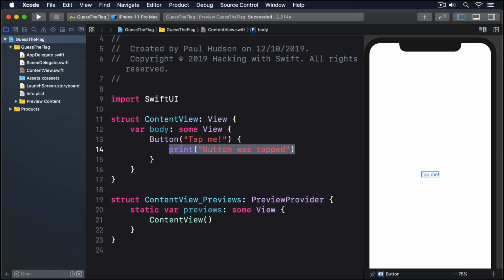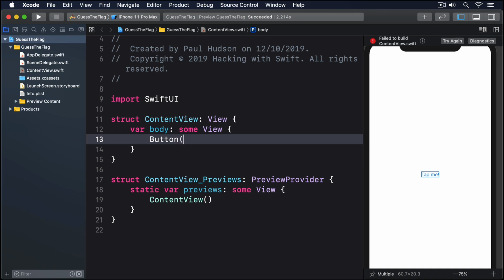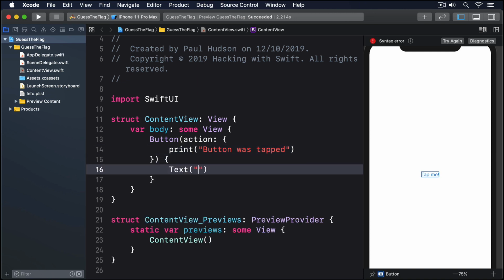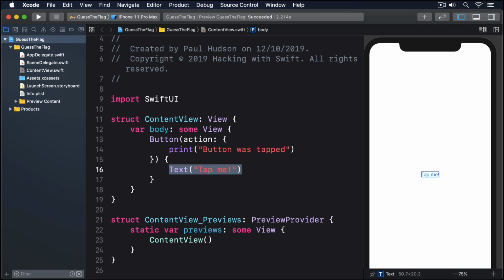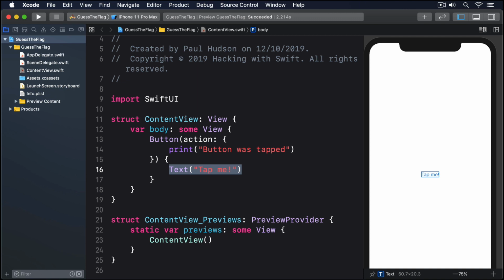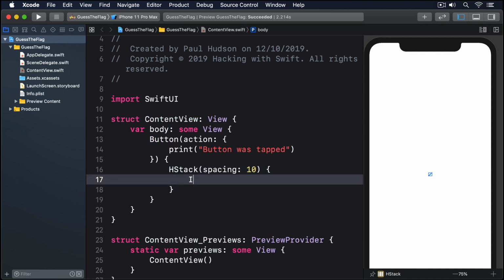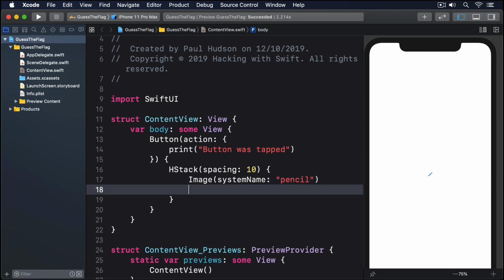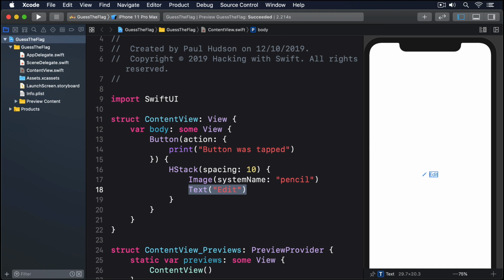(OLD) Buttons and images – Guess the Flag SwiftUI Tutorial 4/8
In this project we build a flag guessing game using SwiftUI.